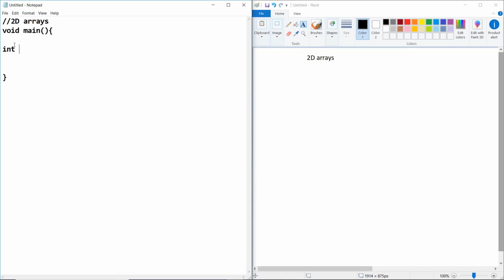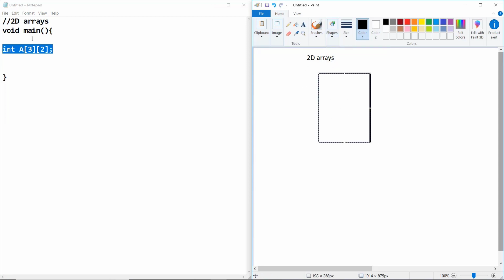#8 2D Array Concept ? | Data Structures Easy to Advanced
In this video, we are knowing the 2D Array Concept ?.2D array can be defined as an array of arrays. The 2D array is organized as matrices which can be represented as the collection of rows and columns. However, 2D arrays are created to implemeant a relational database look alike data structure.